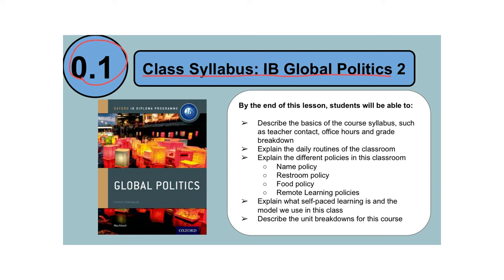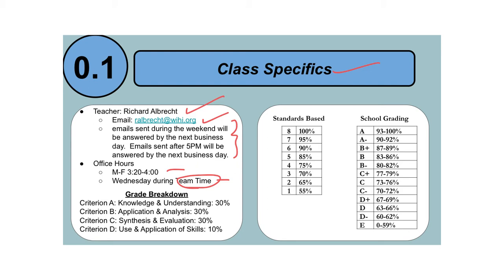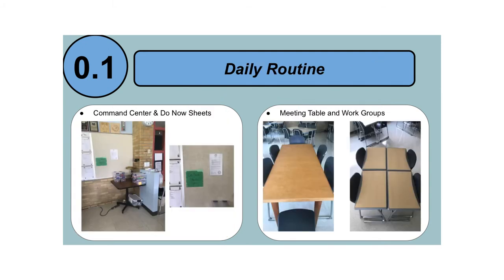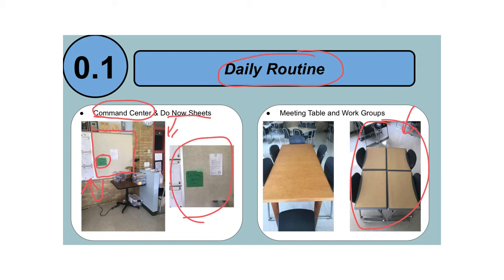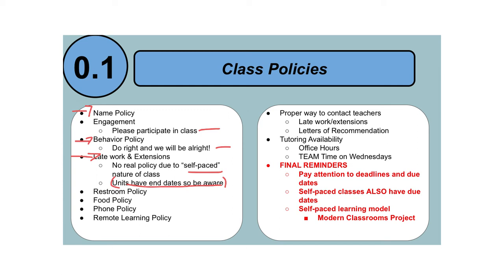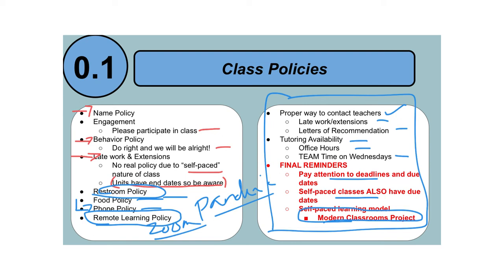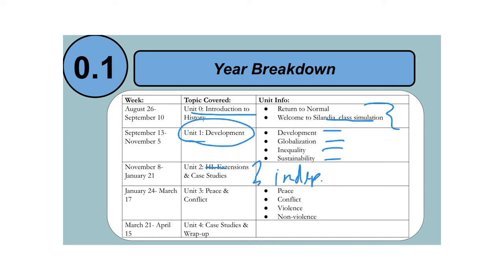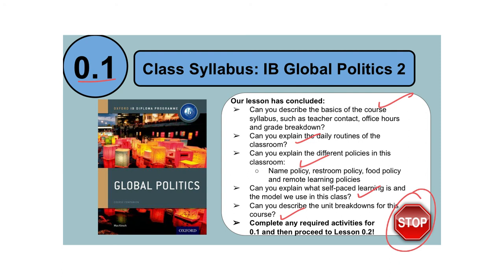0.1 Class Syllabus IB Global Politics 2